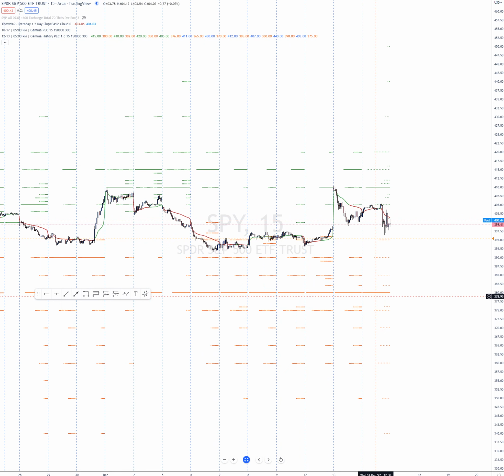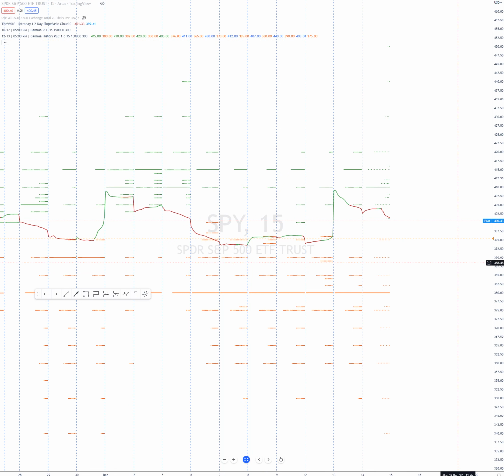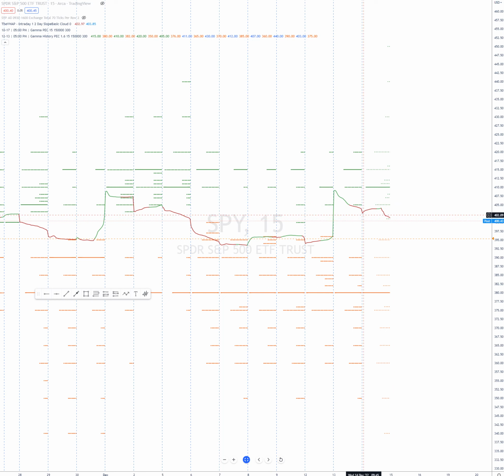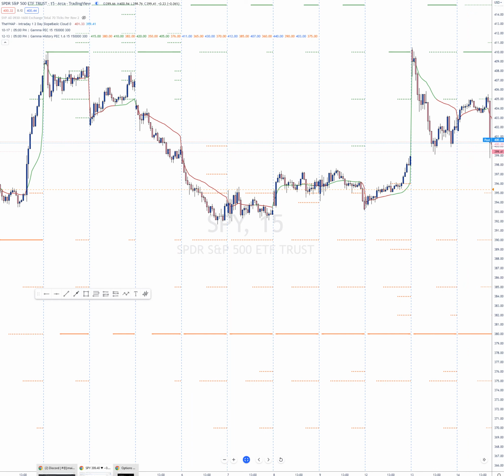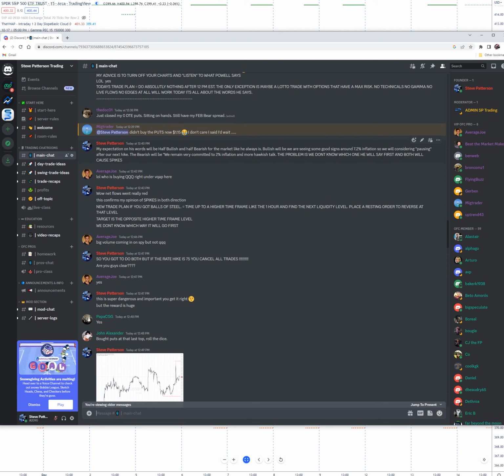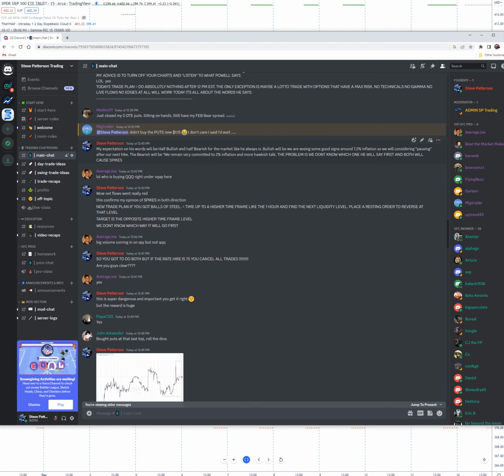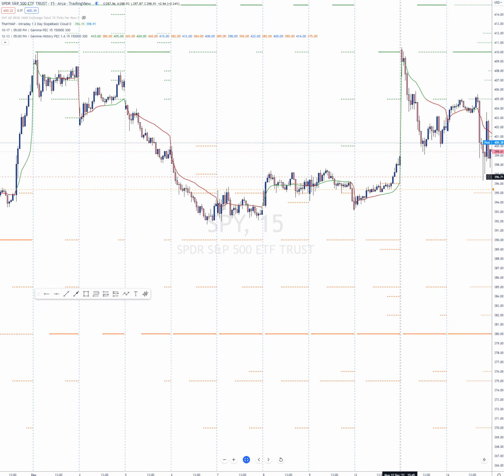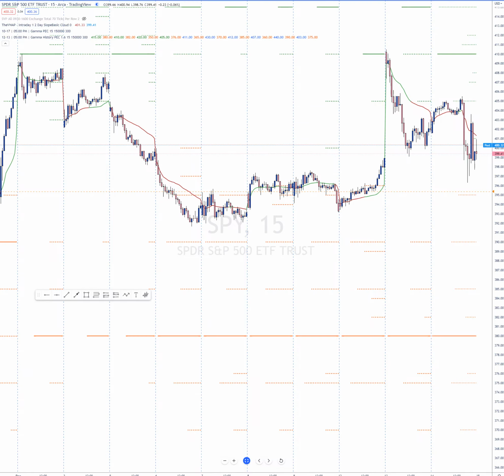Veteran Floor Trader Predicts FED Market Breakdown!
Watch this Veteran Floor Trader and Prop Trader use Gamma Levels and Market Maker hedging to predict the FOMC Rate decision market breakdown!

Want to trade and profit with Smart Money?

Are you serious about growing your trading account?

Join a REAL Wall Street Pro's Discord Community and learn the trading strategies that Wall Street Banks use to make Billions.

Join our Professional Trading Courses:

📗 Order Flo Professional Trading Course

📗 Profit with Wall Street Banks Course

Steve Patterson is a veteran Floor Trader and Prop Firm Trader with 40 years of REAL professional trading experience. Steve specializes in Wall Street trading strategies such as reading "Institutional Order Flow", Buying and Selling "Institutional Value", and Market Maker Gamma Hedging.

Over the last three decades, Steve has trained thousands of traders worldwide in Stocks, Options, Futures and the Forex markets trading.

Steve has one goal… To transform you into the most profitable trader that you are capable of being!

Do you want to [hopefully] make a few hundred dollars a week learning from dime-a-dozen “YouTube Gurus” who will teach you more Support, Resistance, Moving Average and RSI [Retail] trading tactics?

Or, do you want to learn how to make more money than you ever thought possible trading and profiting with the largest Wall Street Banks?

That's not a trick question.